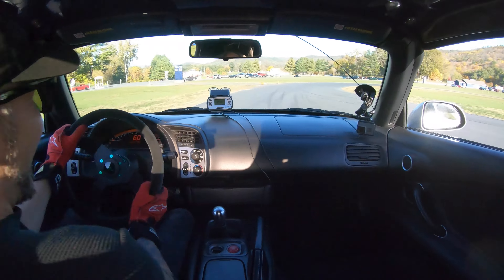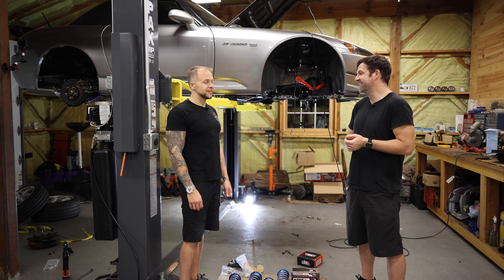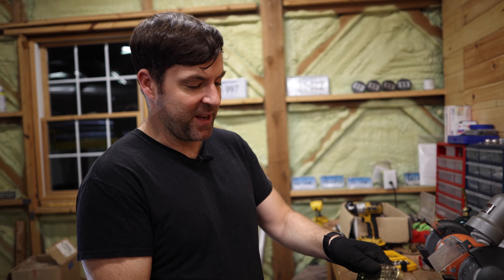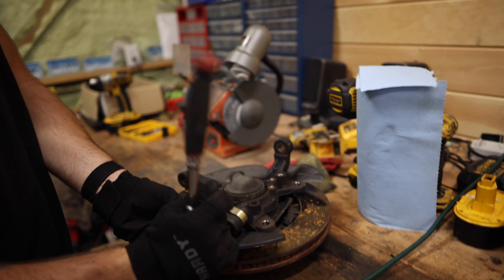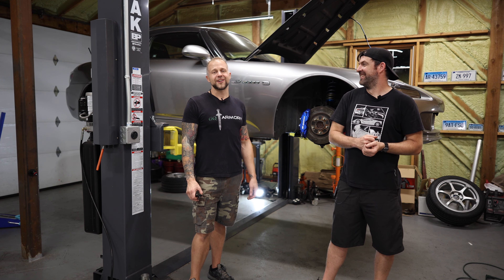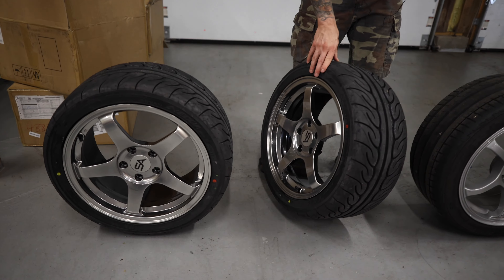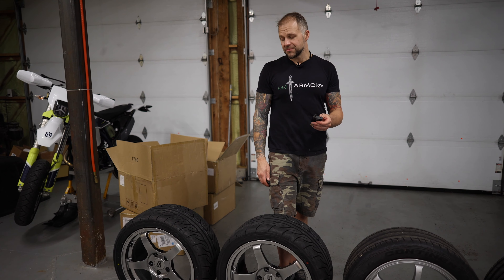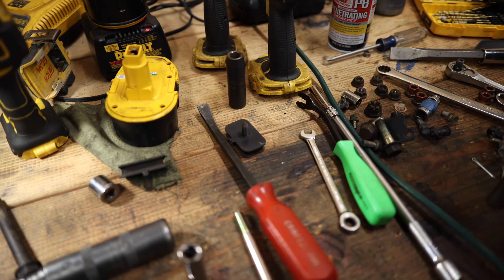Project S2000 Suspension Overhaul Install FINAL!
Today we wrap up the suspension overhaul on our AP1 S2000 which allow for more rear suspension travel and will result in more grip and better handling. Will this transform the S2000 into a proper driver's car and remove some of the handling edginess that holds it back?

Purchase Matchew's Beautiful Track Photos of YOUR car!